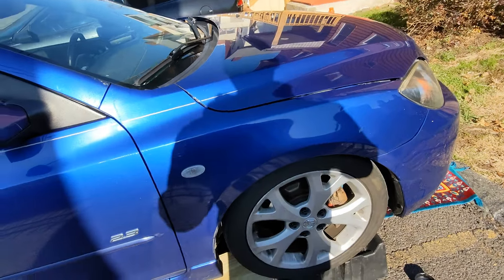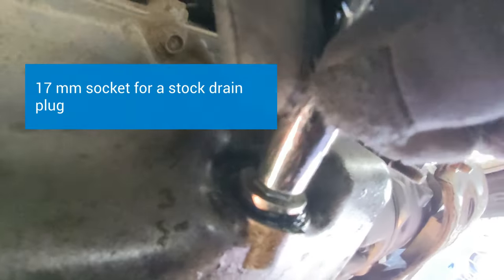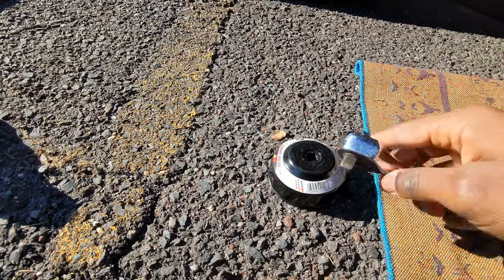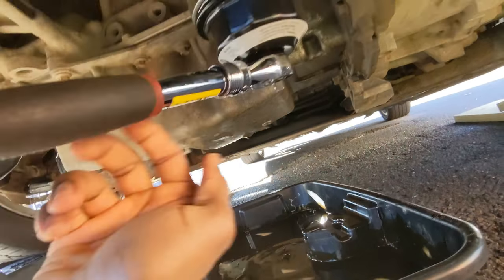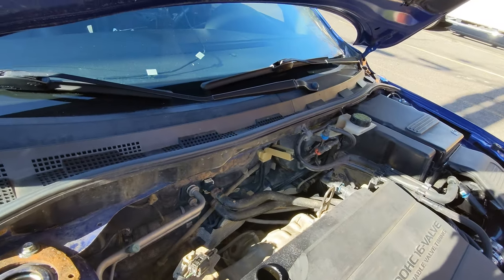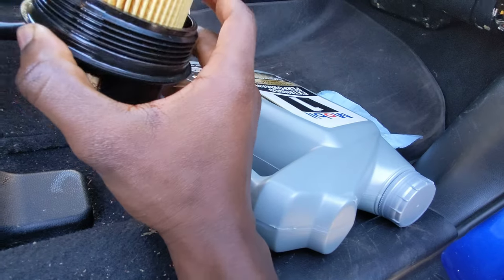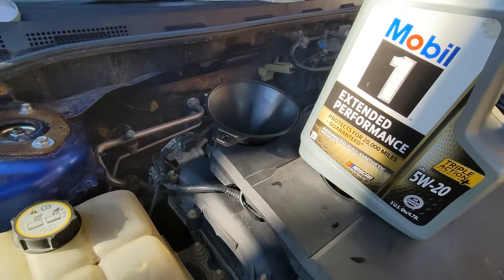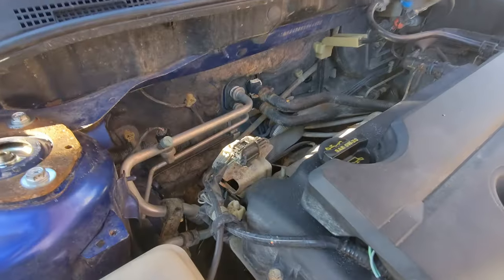How to do an oil and filter change [20 minutes job or less]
I've used a 2008 Mazda 3 in this video, but the process is the same for most cars in general.

* Oil filter wrench - 76mm
*Ratchet
*13mm Socket
*17mm Socket
*Torque Wrench
***I am not a professional mechanic. Any improper use of these tools can lead to accidents, and parts damages. I am not responsible for any damages that may occur as a result of the instructions in this video.